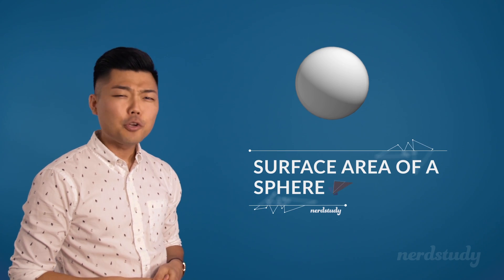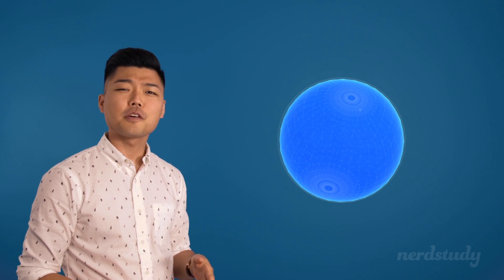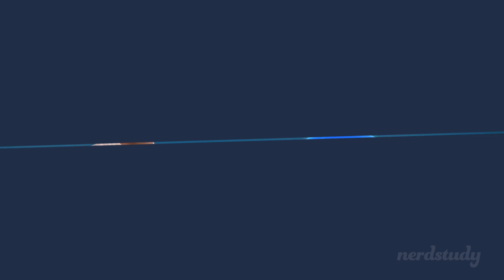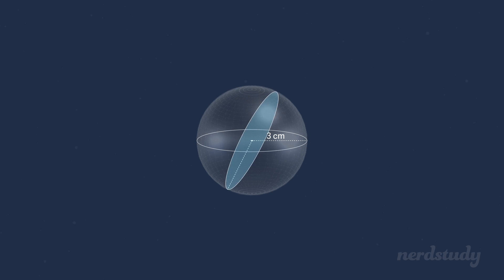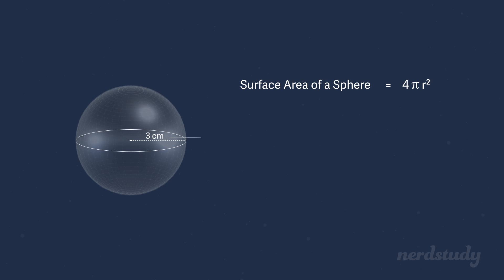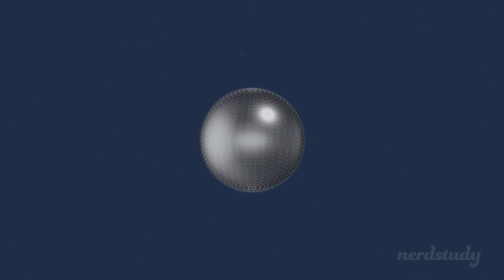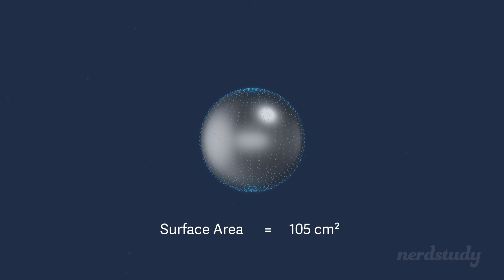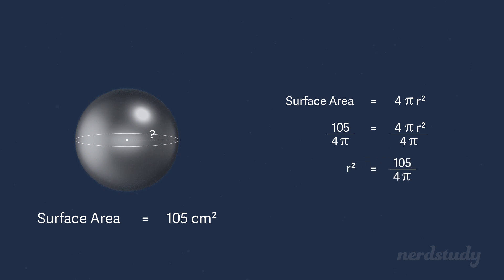Surface Area of a Sphere - Nerdstudy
Learn how to calculate the surface area of a sphere!